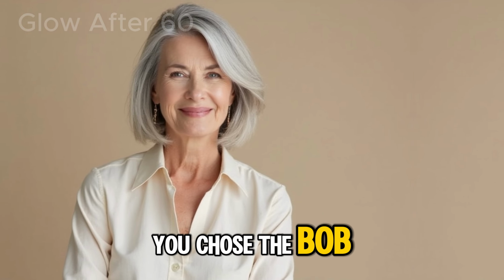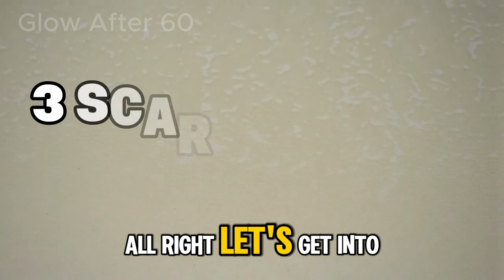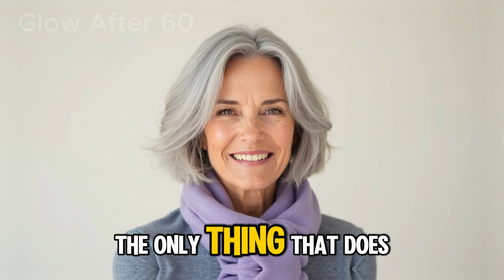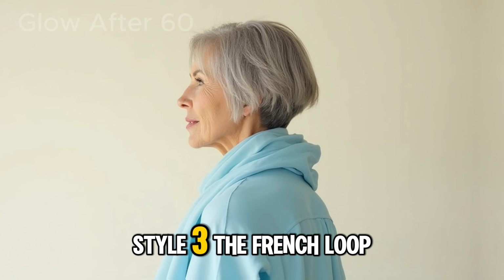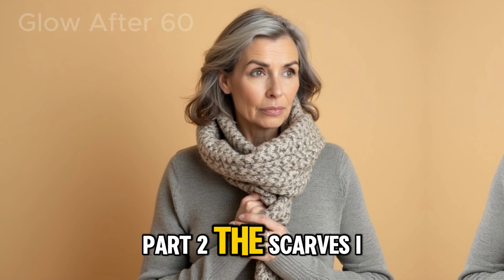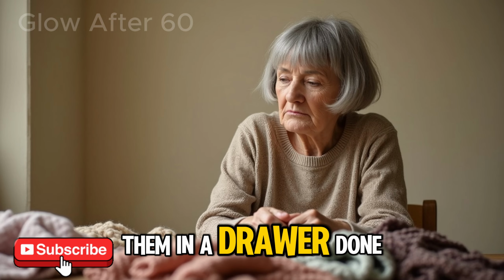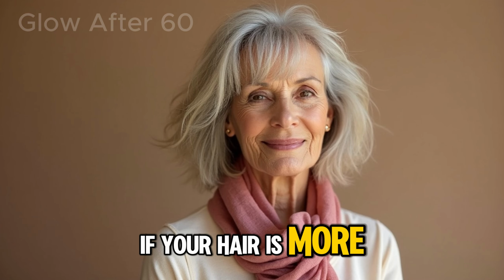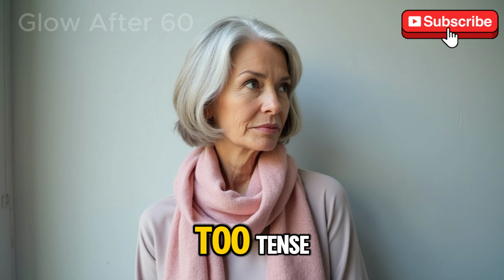Scarves That Transform Your Bob Haircut After 60 — In Seconds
TITLE: Scarves That Transform Your Bob Haircut After 60 — In Seconds
A bob haircut is a bold and beautiful choice — especially for an older woman stepping into life after 60. But sometimes, even the cleanest cut needs a soft companion. In this video, we gently explore how scarves — those quiet little touches — can bring warmth, softness, and just a bit more you to your everyday look.
Whether you're newly navigating life after 60 or have been styling your silver bob for years, this is about finding ease again. You don’t need dozens of accessories or a complicated routine. Just a few scarf ideas, a little attention to color, and a fresh look in the mirror. Because an older woman shouldn’t have to choose between simplicity and beauty — she deserves both.
And if you’ve got scarves tucked in a drawer you haven’t touched in ages… this one’s for you.
00:00 – It’s Still Your Bob… But Softer
01:17 – The Soft Drape: Like a Whisper Around Your Bob
02:41 – The Side Knot: A Gentle Anchor
03:54 – The French Loop: Structure Meets Softness
05:21 – My Scarf Mistakes (and What I Kept)
07:11 – Why Some Colors Work Better After 60
08:21 – The Scarf That Made Me Feel Like Me Again
This channel is a soft place for any older woman navigating life after 60. We talk about gentle beauty, senior health, and emotional ease — with a focus on confidence, not reinvention. You’ll find wise advice, calming tips, and little reminders that your second chapter of life deserves softness and strength in equal measure. Whether it's senior wellness or quiet style, we’re here to walk with you.